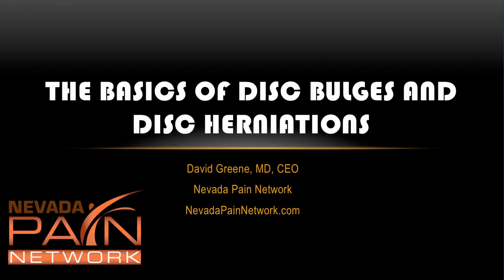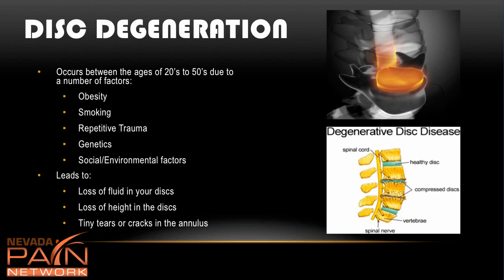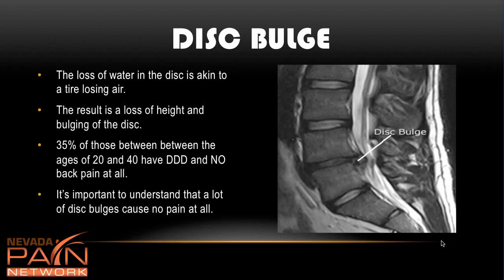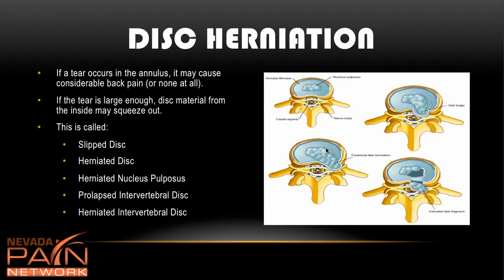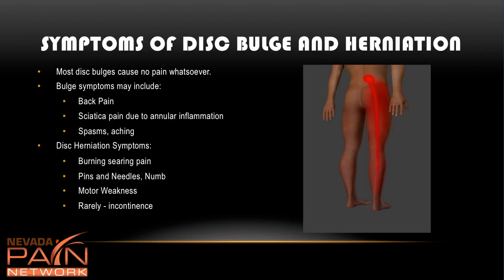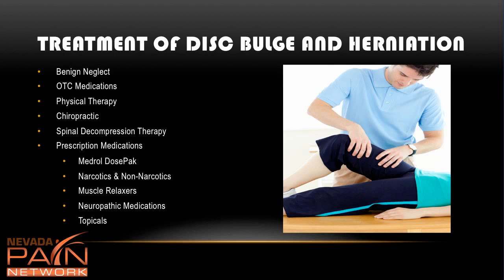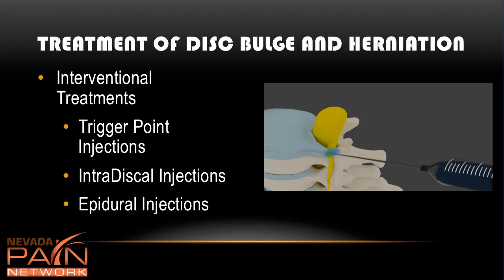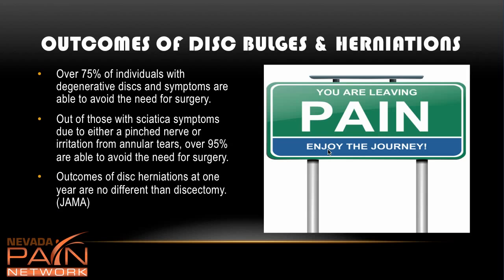Disc Bulge and Disc Herniation Overview from a Las Vegas pain clinic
Disc bulges and disc herniations affect millions of Americans, leading potentially to significant back and leg pain. Most of those affected will not need surgery, especially if pain management with the Nevada Pain Network is received.

Several clinic locations in the greater Las Vegas area with Board Certified pain doctors, chiropractors, spinal decompression therapy, acupuncture, physical therapy.